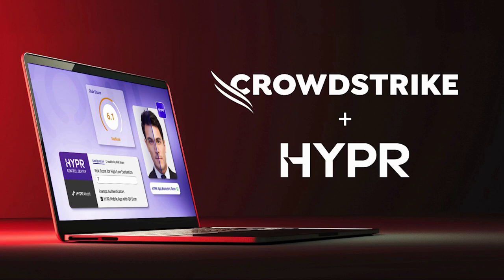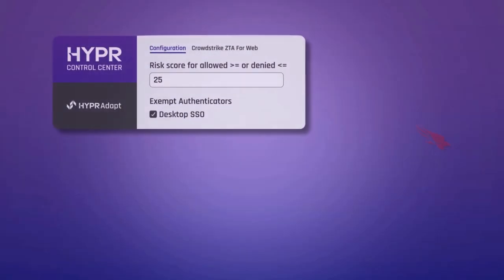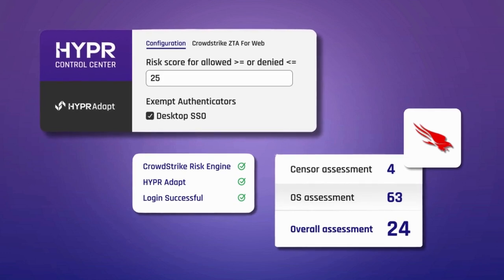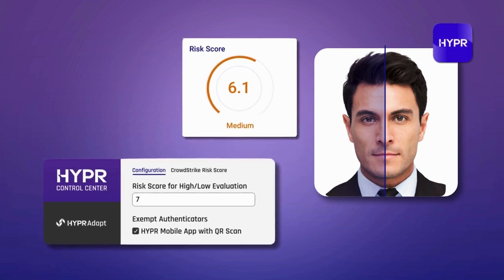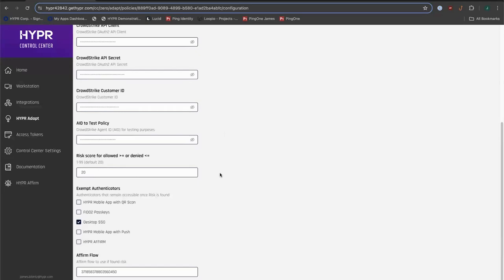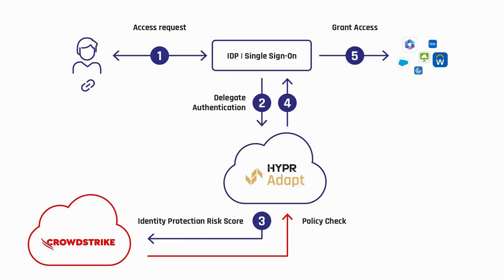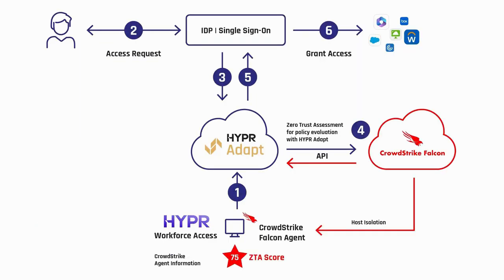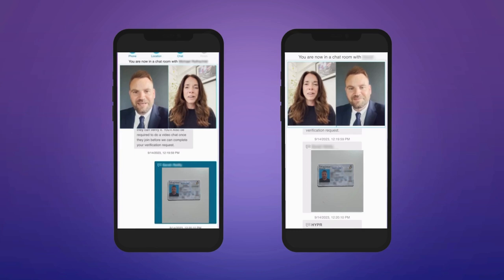HYPR & CrowdStrike Integration | Zero Trust Assessment & Identity Protection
Give trusted users fast, secure passwordless access with the HYPR Identity Assurance Platform. Leverage CrowdStrike Falcon® Zero Trust Assessment and Identity Protection risk scores to enforce access policies based on your organization’s unique requirements and facts on the ground.

► Deny Risky Access Attempts: Instantly block access attempts that fail to meet your predefined risk thresholds.

► Enforce Phishing-Resistant MFA: Elevate your security by enforcing HYPR’s user-friendly, FIDO Certified passwordless MFA.

► Wall Off Non-Compliant Devices: Automatically secure devices that fall out of compliance to prevent unauthorized access.

► Stop Modern Identity Fraud: Leverage advanced identity verification and AI-powered risk controls to stay ahead of identity fraud and generative AI threats.

About HYPR

HYPR Identity Assurance Platform delivers the industry's most comprehensive end-to-end identity security for your workforce and customers.

By unifying phishing-resistant passwordless authentication, adaptive risk mitigation, and automated identity verification, HYPR ensures secure and user-friendly experiences for all.

Trusted by organizations worldwide, including two of the four largest US banks, leading manufacturers, and critical infrastructure companies, HYPR secures some of the most complex and demanding environments globally, showcasing our commitment to innovation and security excellence.